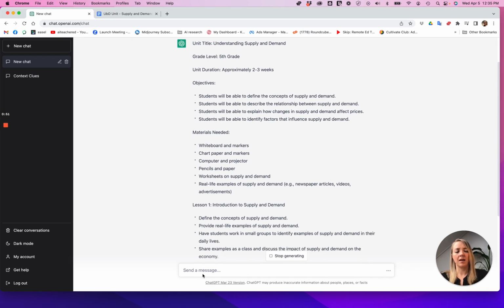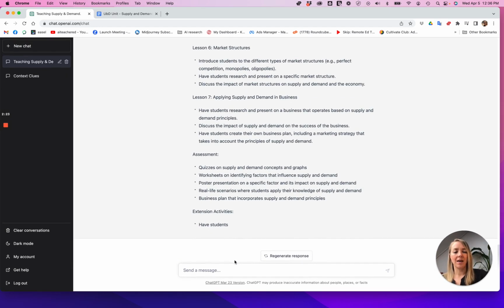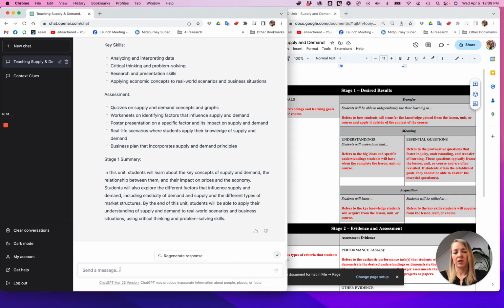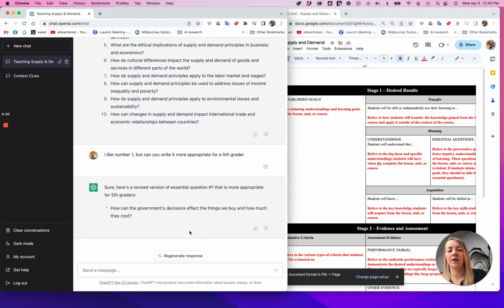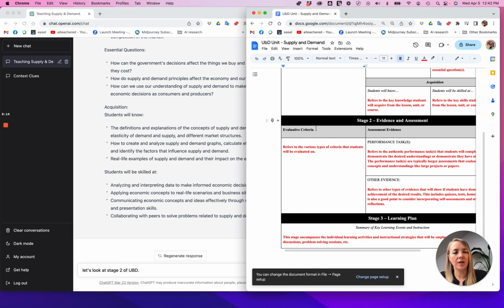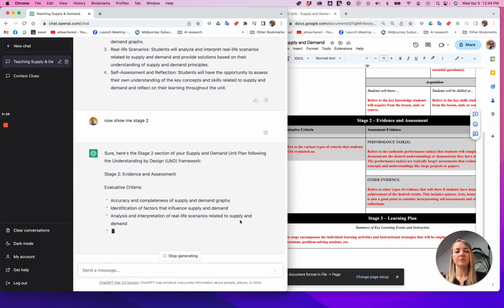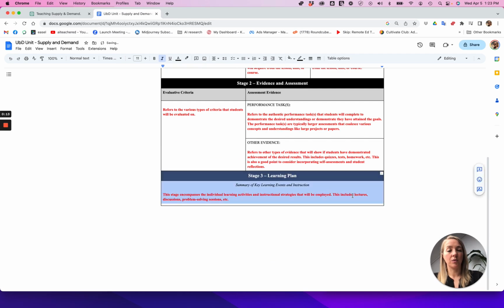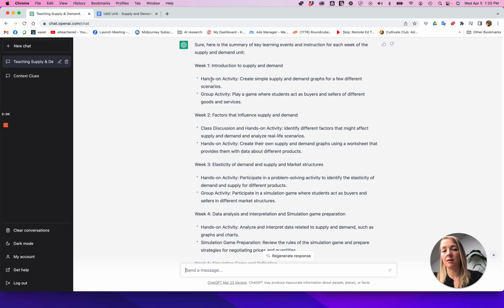Case Study Turn a bland unit into a stellar UBD unit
How can AI help turn a bland unit into a strong, standards-aligned UbD unit?
In this case study, I walk through how I use AI tools—specifically ChatGPT—to transform an existing unit into a more intentional, engaging Understanding by Design (UbD) unit.

Rather than starting from scratch, this video shows how AI can support teachers in refining essential questions, clarifying learning goals, strengthening assessments, and aligning instruction—all while keeping the teacher firmly in control of the process.

In this video, you’ll see:

How to evaluate a unit that feels unfocused or surface-level

Ways to use AI to clarify transfer goals, understandings, and essential questions

How AI can help strengthen performance tasks and assessments

How to align lessons and activities more intentionally using UbD principles

Why teacher judgment and content knowledge still matter at every step

This video is part of my AI Tools for Teachers case study series, where I show real examples of how AI can support high-quality instructional design—without replacing professional expertise.